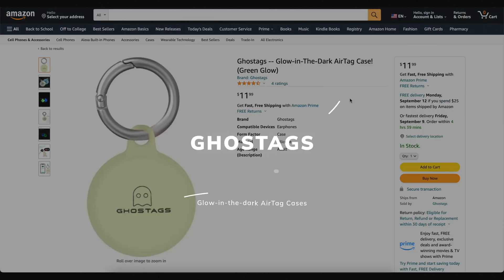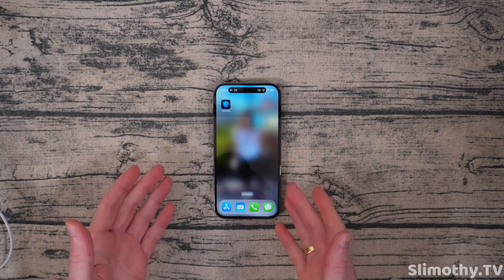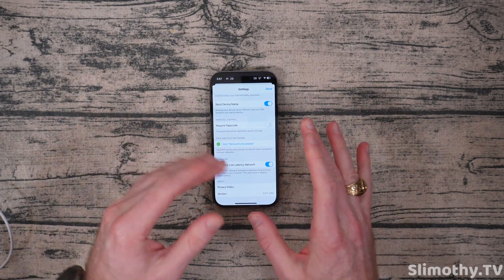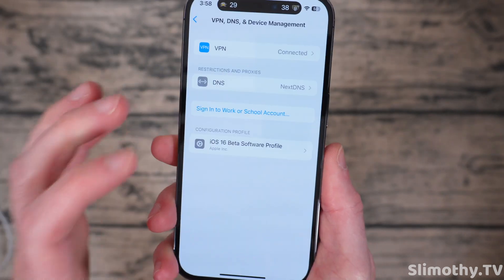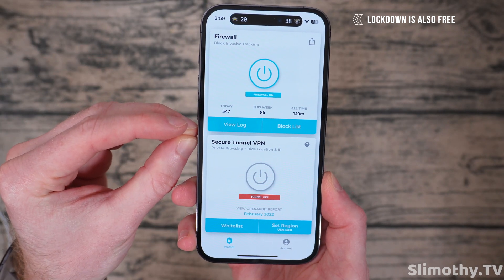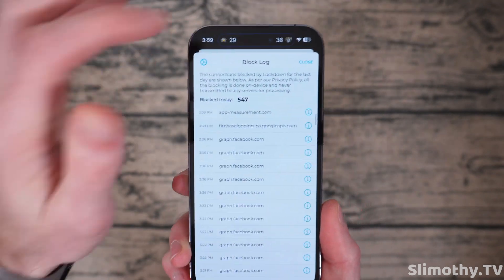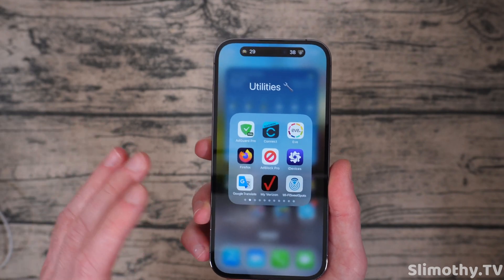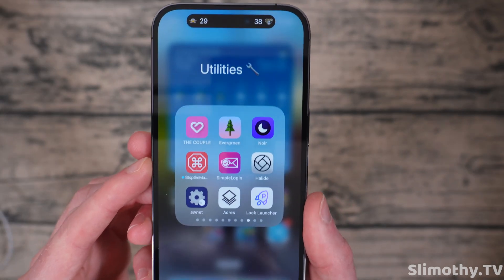How to Block ALL Ads on iPhone! // NextDNS + Lockdown Privacy + AdGuard Pro + AdBlock Pro!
In this video I show you all of the apps that I use on my iPhone to block ads, trackers, and analytics from my iPhone completely. This is the easiest guide to block all annoying trackers, ads, analytics, and more. This also works on YouTube but only if you watch YouTube in Safari. Watch the whole video to learn all of the apps that I use!

START HERE! Follow these steps in order for best results:

1. First, go HERE and make a NextDNS account
2. After you create your account and set up your block-lists, download the NextDNS app for iOS
3. *Read pinned comment, do NOT get Lockdown. They paywalled a BUNCH of free features as soon as I made this video. SKIP Lockdown. Just stick with NextDNS with custom filters.*

That will protect your iPhone from ads in MOST apps on the iPhone. BUT to block more ads in Safari on YouTube, get these:

5. AdGuard Pro (PAID Version)

Get these AdBlocking apps so you never see another iPhone ad again! These are the BEST ways to block ads on iOS and the BEST ways to block ads on iPhone, any iPhone. These adblockers also work on iPad so if you want to block ads on the iPad this will work. You can also block ads on the Mac. But this video specifically is about how to block ads on iPhone. Block all ads on iOS 16 and block ads on iOS 17. DNS adblocker NextDNS is one of the best. Plus Lockdown, AdGuard and AdGuard Pro, AdBlock Pro, Lockdown Privacy, Block ads on YouTube, Noir, StopTheMadness, Vinegar, and Baking Soda.

This video will help you block all ads on your iPhone and help show you how to block all ads on iOS! If you enjoyed, share with a friend!